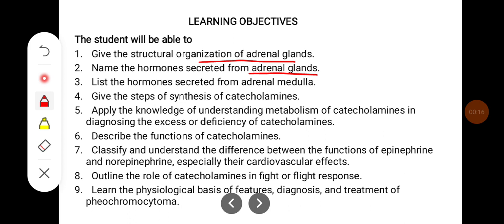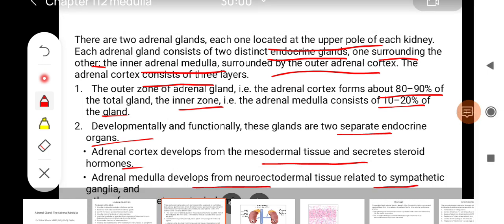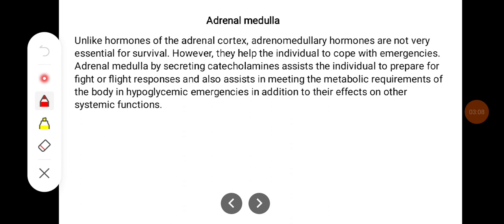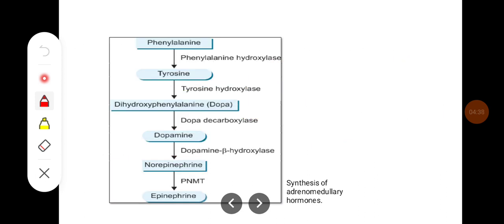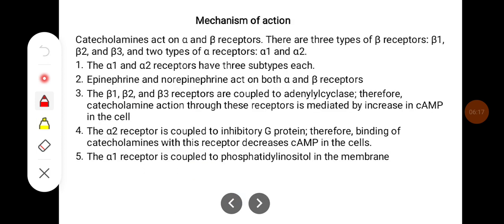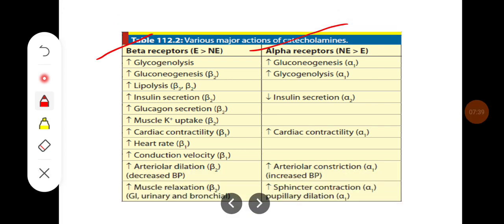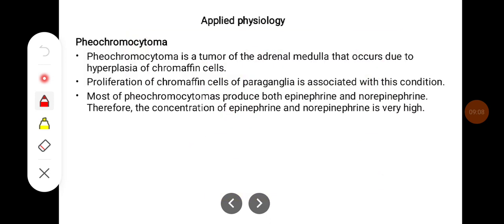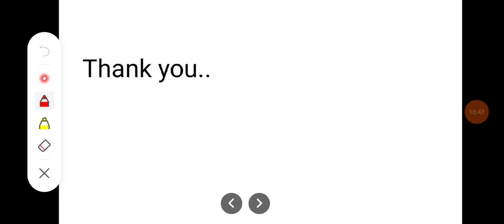Adrenal Medulla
Recorded videos of Endocrine System